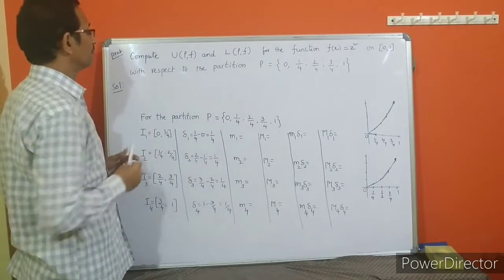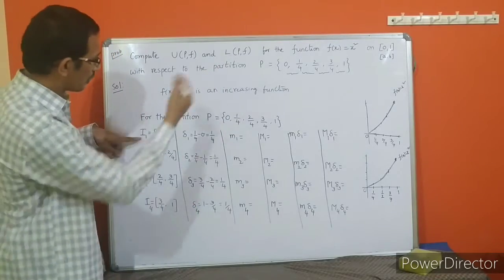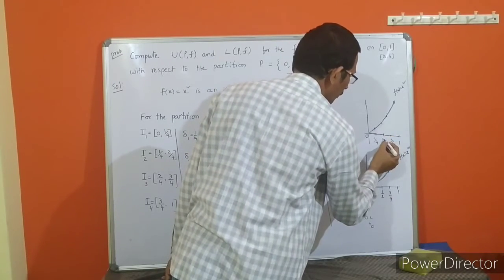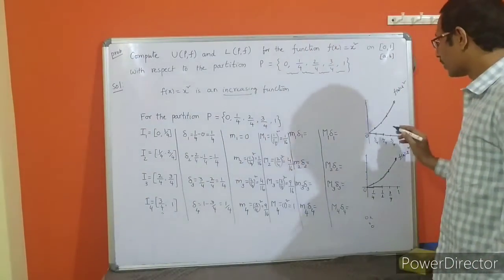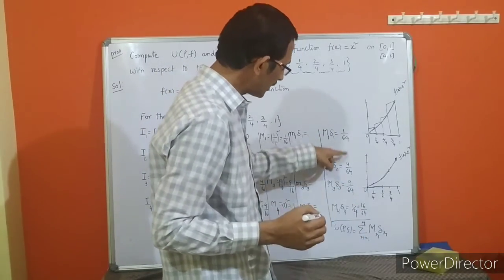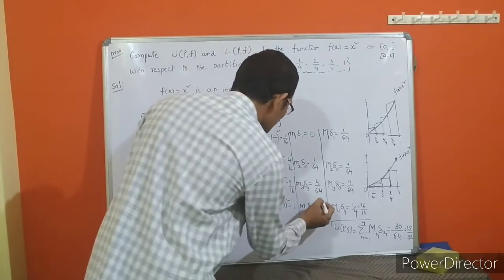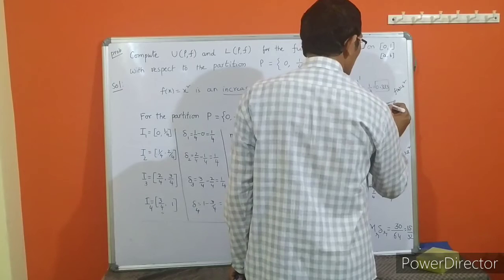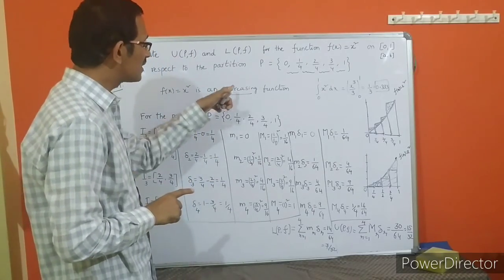Finding Upper and Lower Riemann Sums of a function with respect to a given partition-Problem 1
This problem helps in understanding how the L(P,f) and U(P,f) of a bounded function is defined and can be worked out. For easy understanding, in this problem I have taken an increasing function. This concept is for 4th semester B.Sc. Mathematics students and from Riemann Integration of Real Analysis. Explained in Telugu.